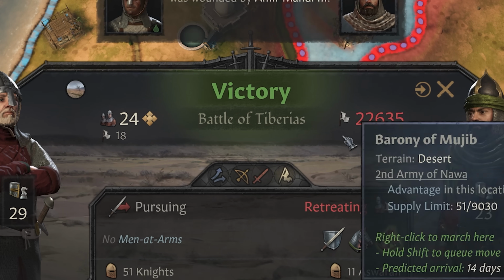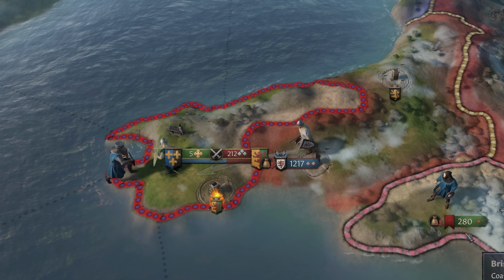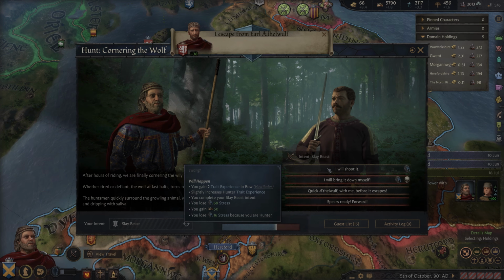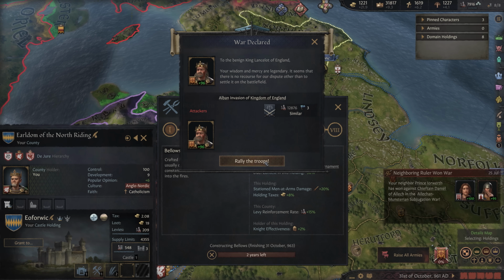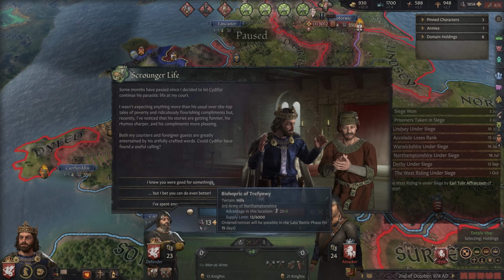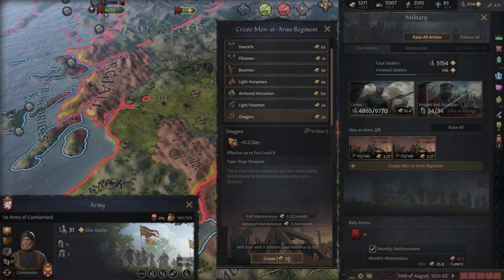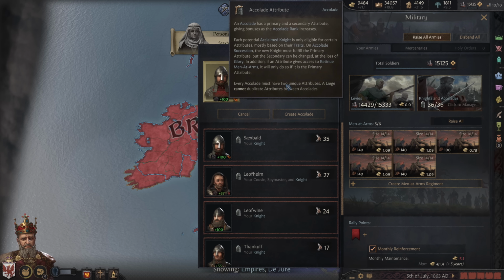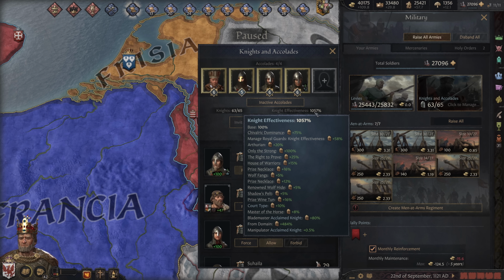Using GODLIKE Knights to BREAK Crusader Kings 3!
In this playthrough I show you how to stack knight effectiveness in the new tours and tournaments DLC to get ridiculously overpowered knight that can solo large armies and stack wipe them. I aim to achieve 1000% Knight Effectiveness in the playthrough. This is without any mods and you can achieve it to if you watch the video. I also go for the achievement, "Like no one ever was" as I will be fighting in a lot of tournaments during the run. I'll also be making use of Knight Accolades.